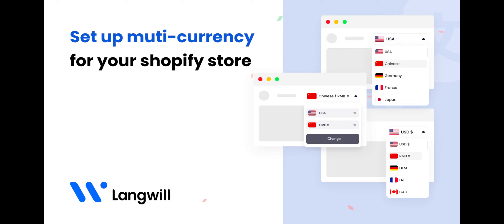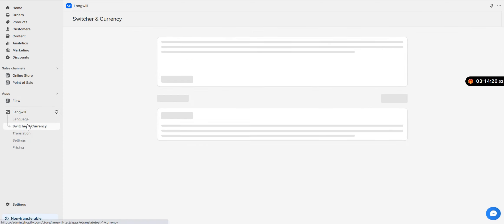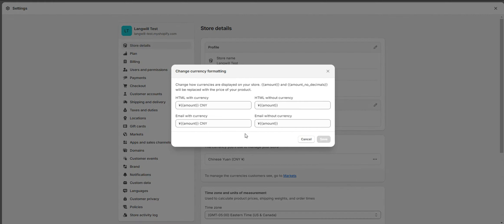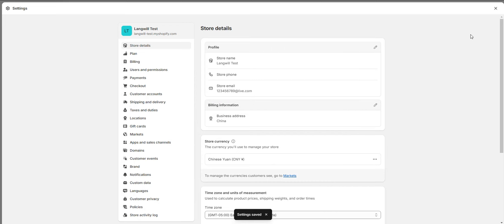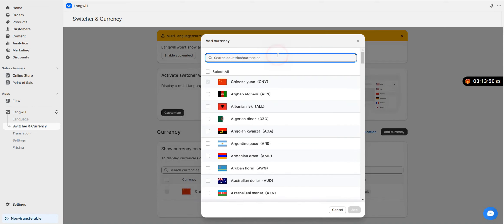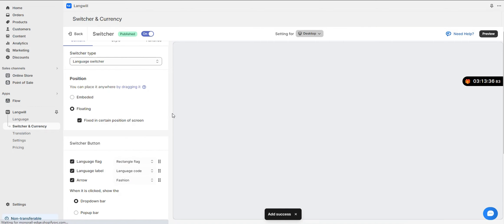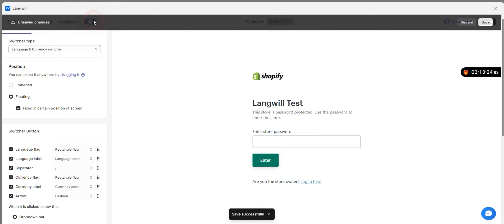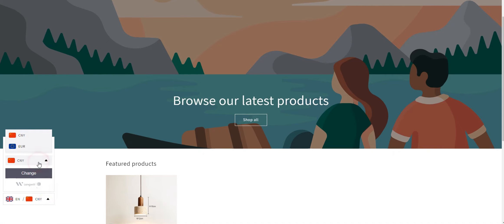Langwill：How to set up multi-currency pricing on your Shopify store？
In this video we'll show you how to use Langwill to set up multi-currency pricing on your Shopify store.

0:00 Intro
0:06 Step 1: Set Up Currency Formatting.
0:38 Step 2: Add Currencies.
0:54 Step 3: Publish and preview

Effortlessly translate your Shopify store into multiple languages and currencies.